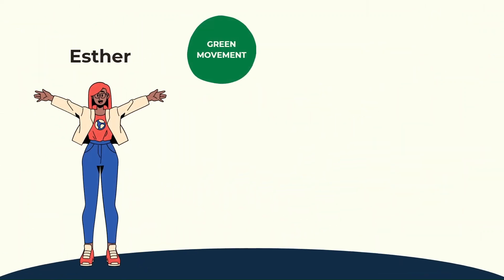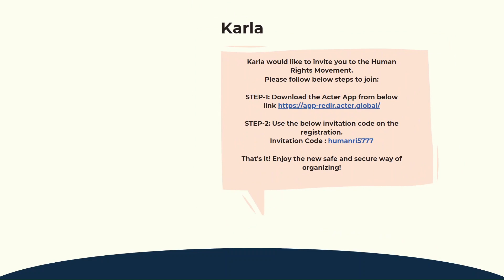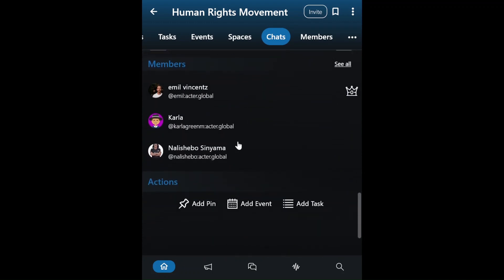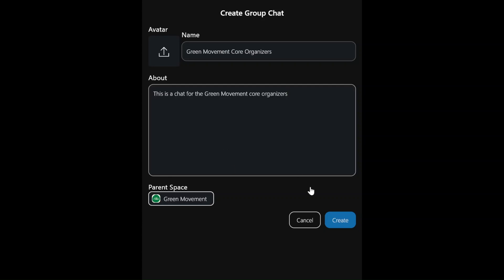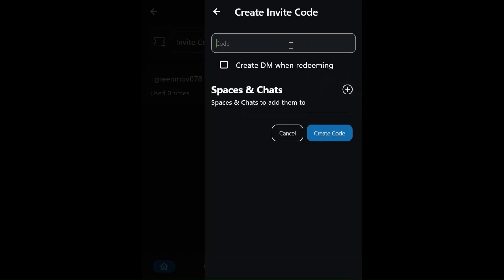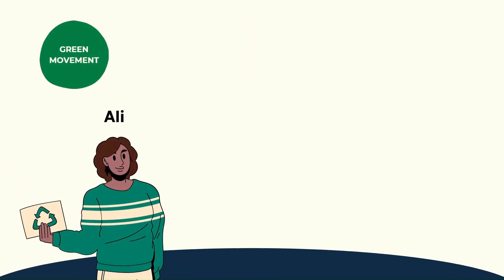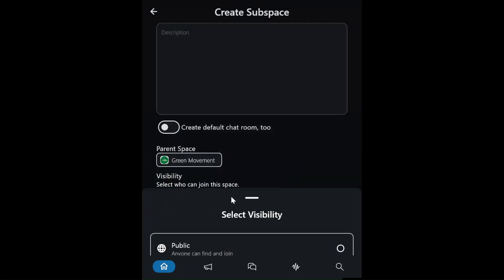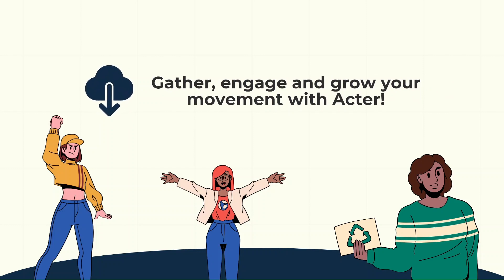Organizing with Acter - Movement Tutorial